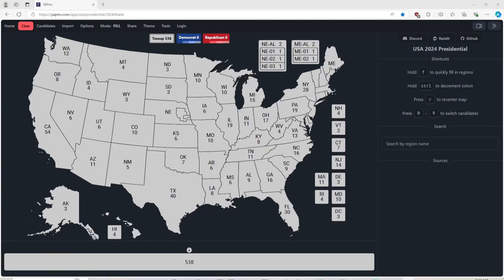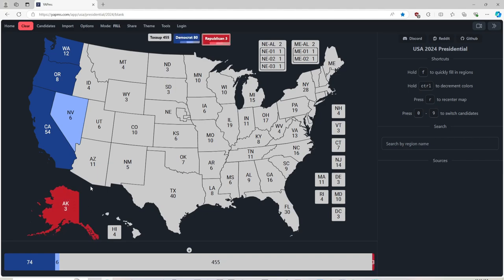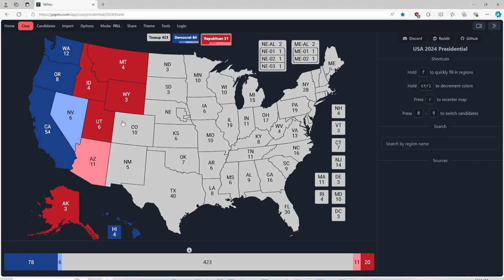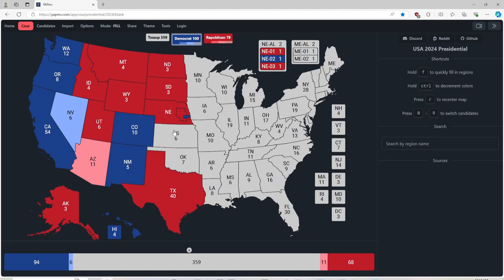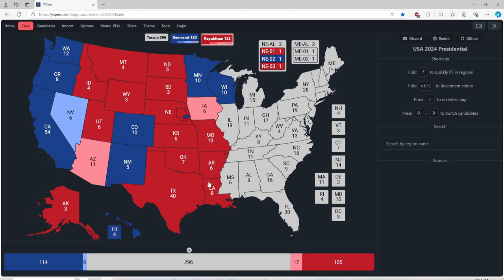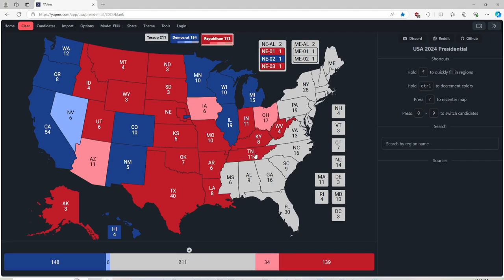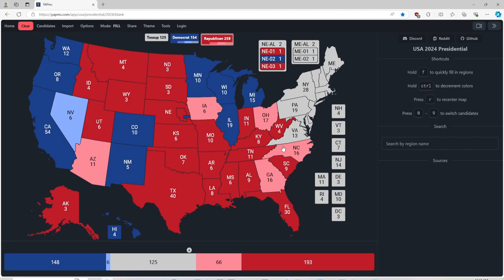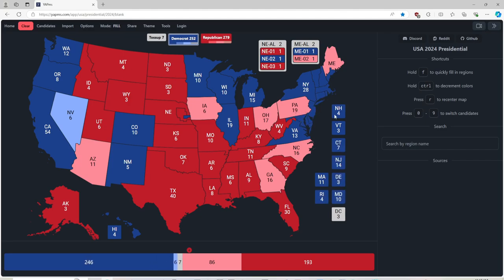SHOCKING NEW ELECTION MAP UPDATE 2024 Donald trump vs Kamala Harris